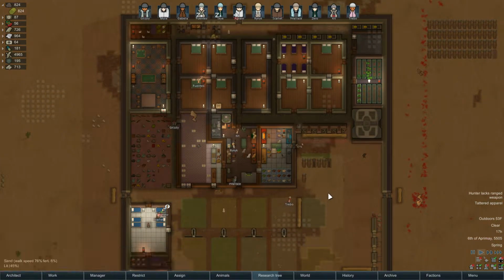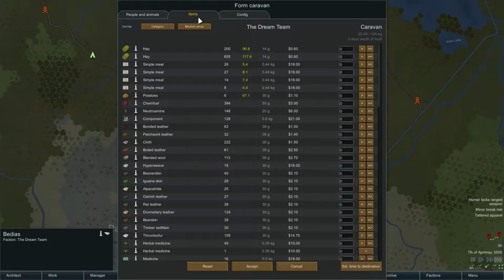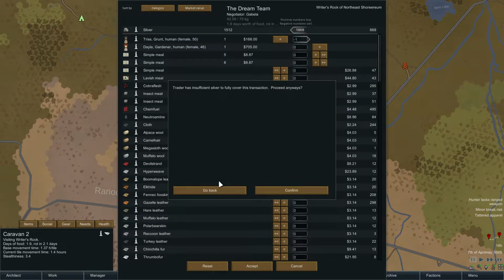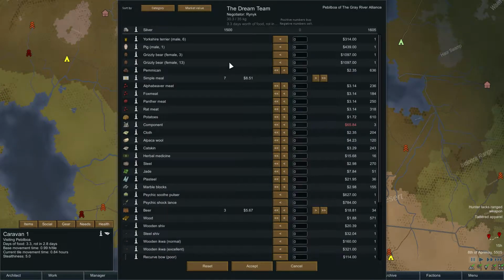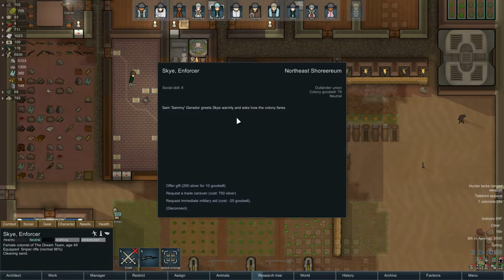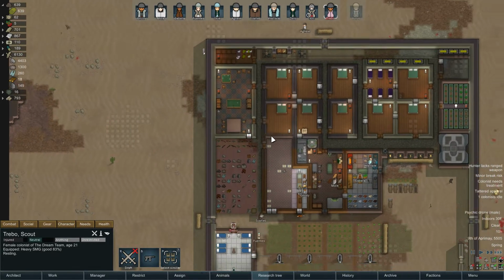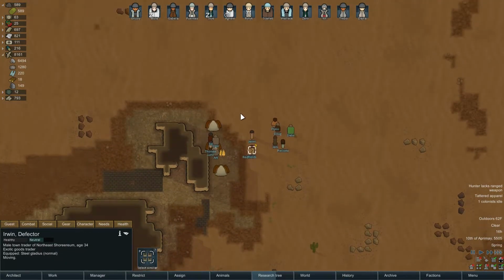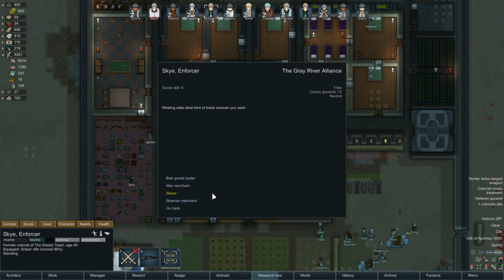Rimworld Beta 18 - The Dream Team - Ep 48